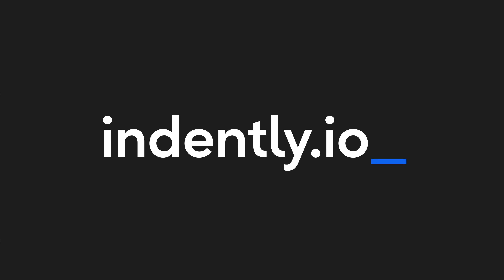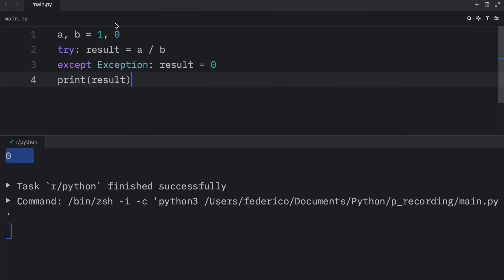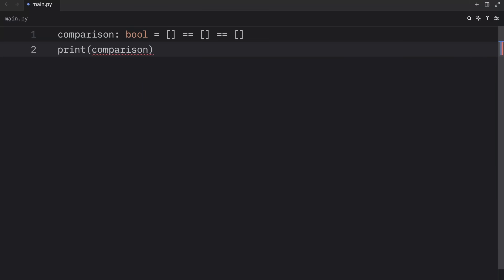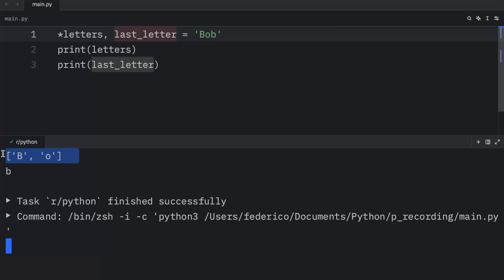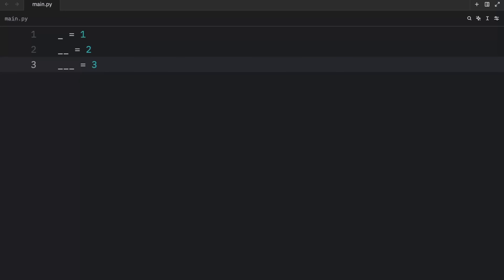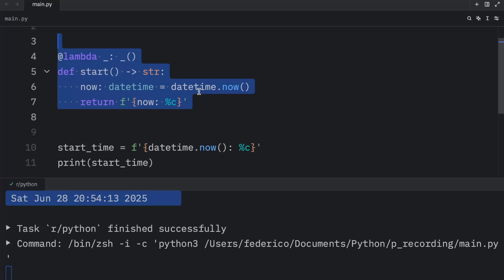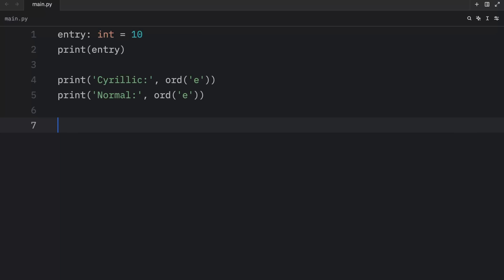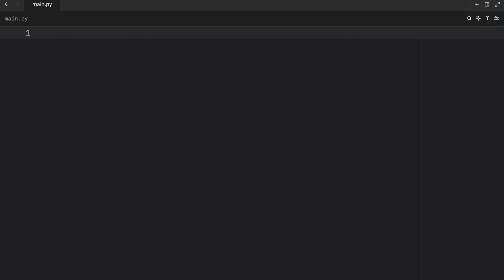11 Cursed Python Snippets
How's it going everyone? Usually I make videos about how to code in Python, and today I'm going to be teaching you  how you shouldn't code in Python. Here are 11 cursed Python snippets, enjoy!

00:00 Learning Python made simple
00:05 Intro
00:11 1. Implicit string concatenation
01:20 2. Try..except control flow
02:02 3. Multiple assignment, same name
02:37 4. Dictionary from string tuple
03:16 5. Multiple comparison riddle
04:20 6. Pistol operator?
05:51 7. Operator hell
07:25 8. Morse code, is that you?
08:14 9. IIFE
09:51 10. Not cool dude…
11:54 11. Simple is better than complex!
13:12 Conclusion